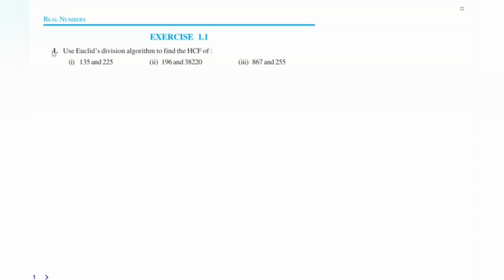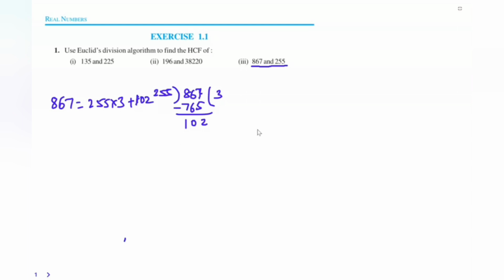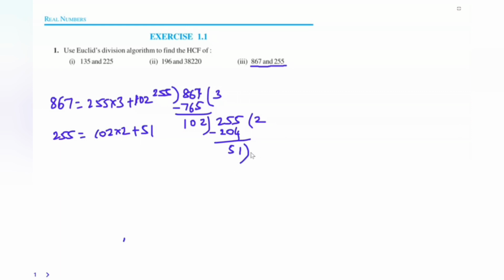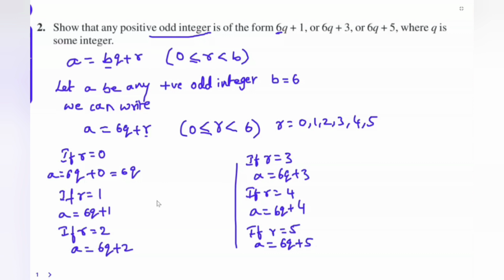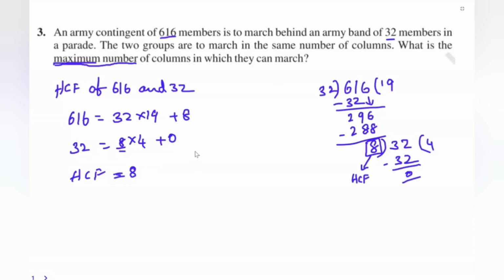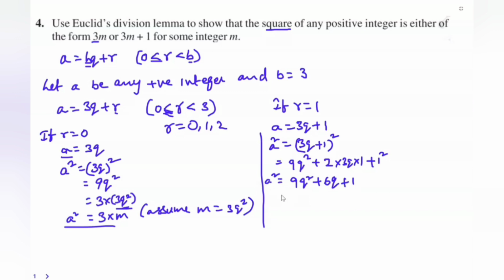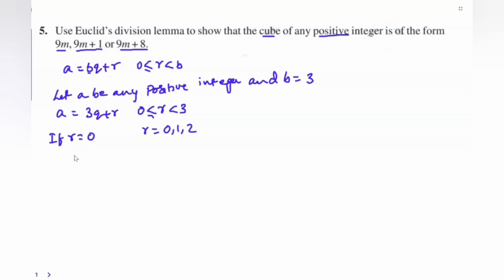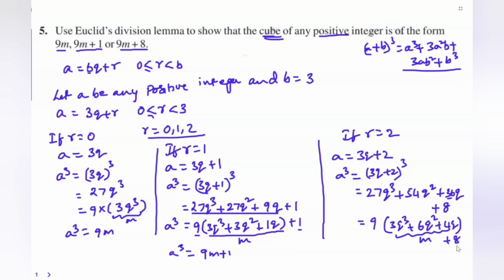Grade 10|| NCERT || Ch-1 Real numbers || Euclid's Division Lemma || Exercise - 1.1 || Day-4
In this video you will find solutions to all problems  (1 to 5 qs) from Exercise 1.1 in chapter - 1 Real numbers Grade 10 NCERT Book
Video links for Theorem Euclid's Division Lemma and some example sums on this theorem: